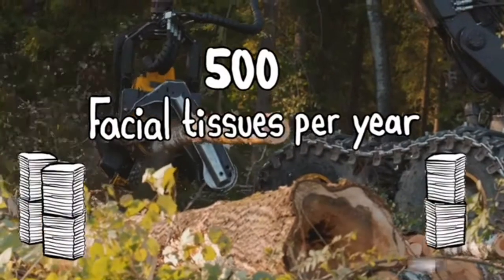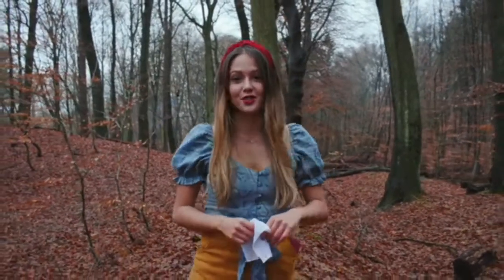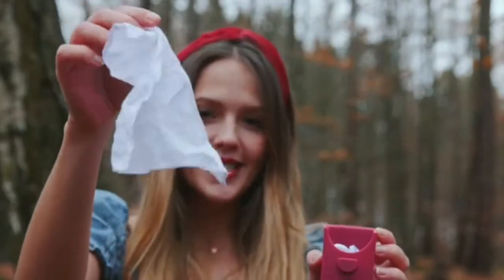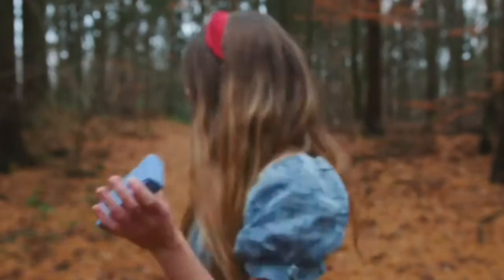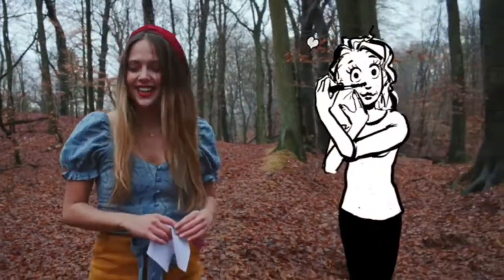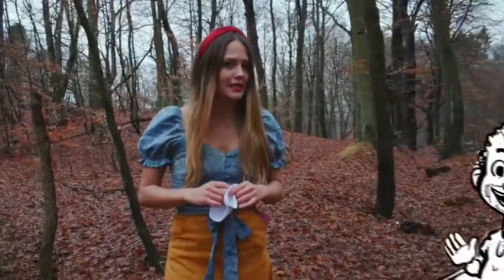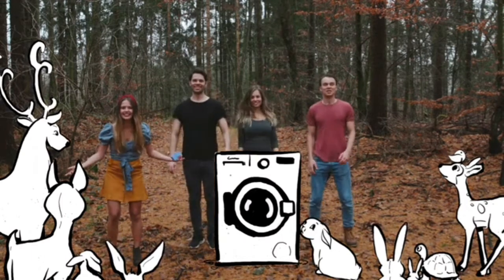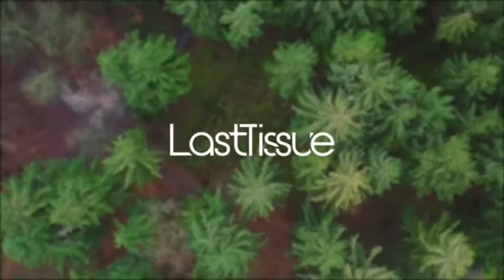LastTissue™ - The Reusable Tissue Pack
We're bringing you the best of both worlds: the easy, on-the-go 🚶‍♀️ availability of the tissue pack and the environmentally-friendly🌱, soft-on-the-nose handkerchief. We want to bring the handkerchief back into mainstream culture.